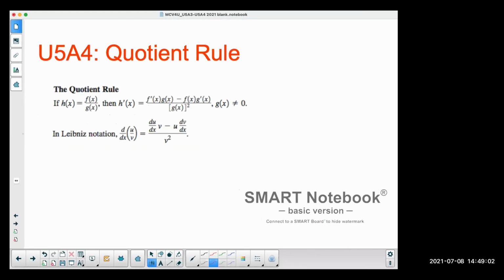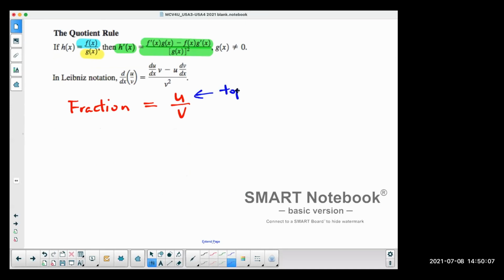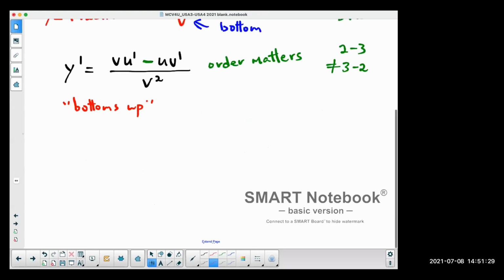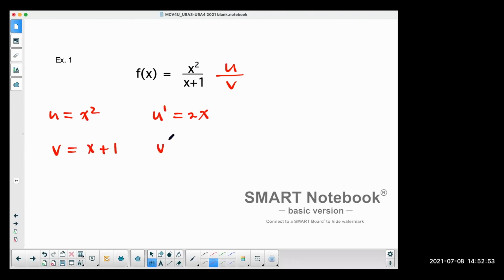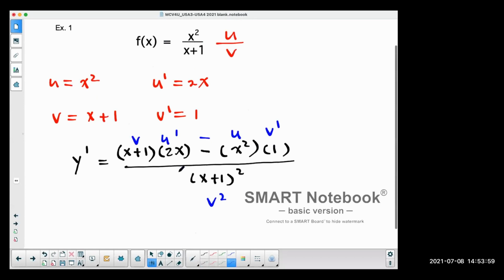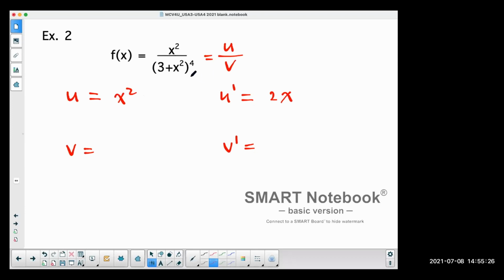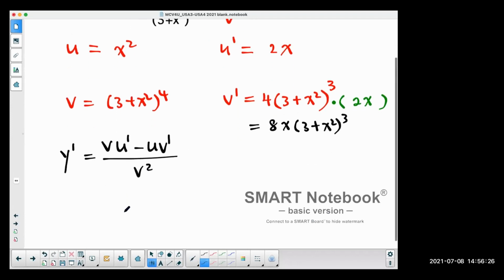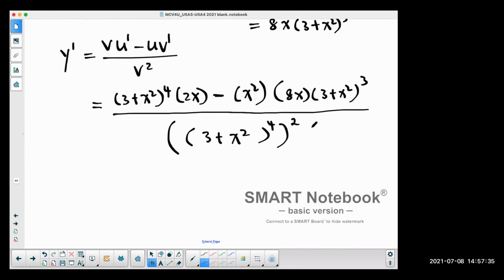Calculus Lesson 5 Quotient Rule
Here you will learn how to find the derivative of a function using the quotient rule.